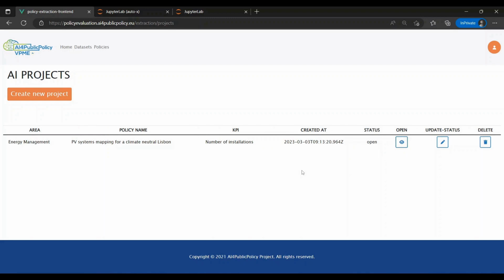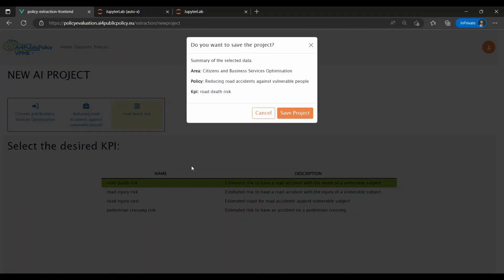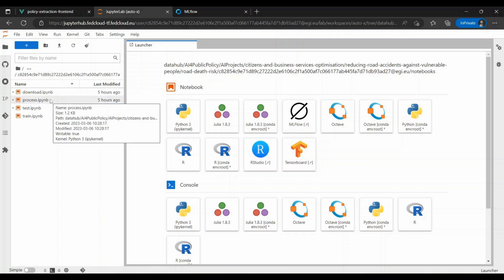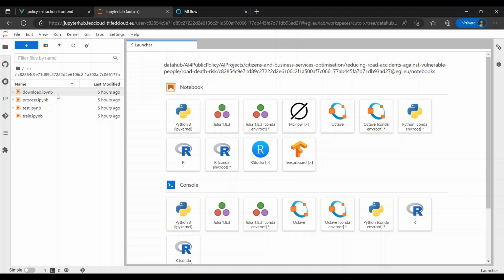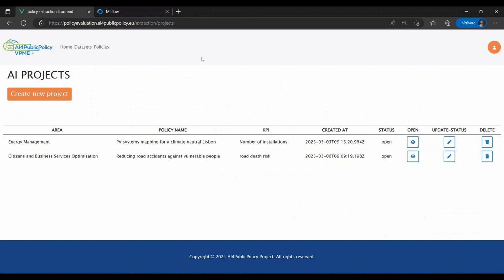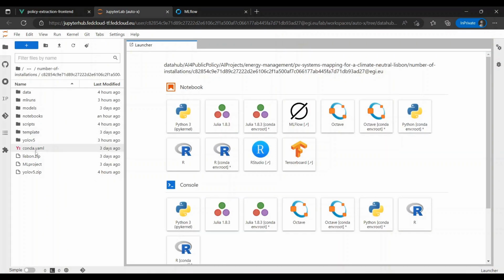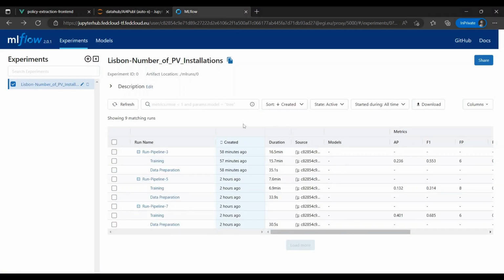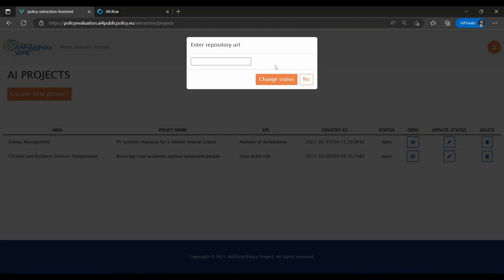VPME Policy Extraction - AI Expert View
This video presents the policy extraction process from the perspective of an AI expert in the Virtualized Policy Management Environment (VPME) platform.

AI4PublicPolicy project has received funding from the European Union’s Horizon 2020 research and innovation programme under Grant Agreement, No. 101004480